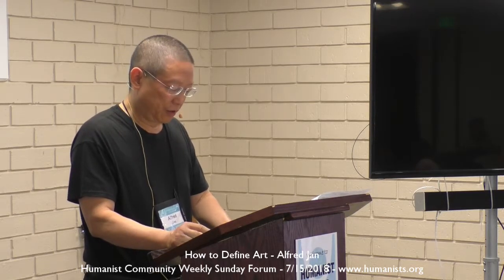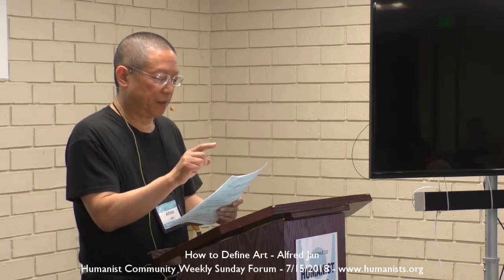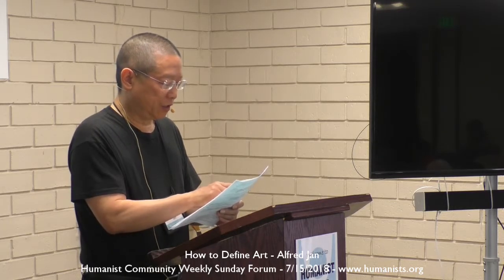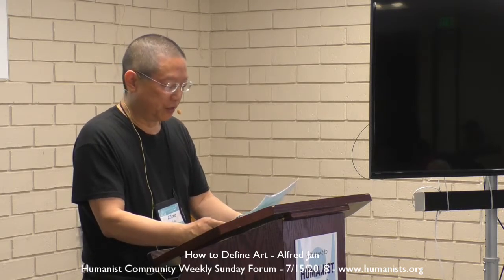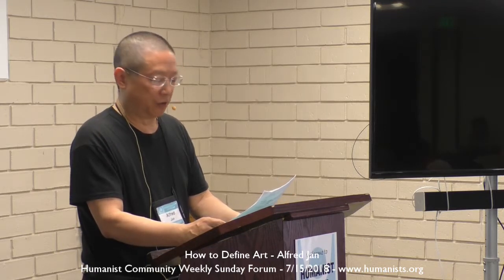How to Define Art - Alfred Jan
This Forum of the Humanist Community in Silicon Valley was held on 7/15/2018. To see all of our Forum videos, please

From ancient times to the present, one of the main philosophical issues concerning visual art is how to define it. Art-making is a quintessential humanistic activity, but can it be defined, and if so, how? In this presentation, Alfred Jan will offer some traditional versions and several contemporary attempts for the audience to consider: how to define visual art as a category rather than as a term of praise or approval.

Alfred Jan has an MA in Philosophy specializing in Aesthetics. As a critic, he published 500 reviews and articles in 20 different art magazines from 1982 to 1995. In the mid-1980s, he curated an exhibition called “Sculpture As Used in Performance” at the San Francisco State University Art Gallery. He has appeared on many panel discussions about art in Bay Area art departments and art schools, and taught “Introduction to Aesthetics” at DeAnza College in 1995. One of his reviews was analyzed in the textbook titled “Criticizing Art: Understanding the Contemporary” by Terry Barrett.